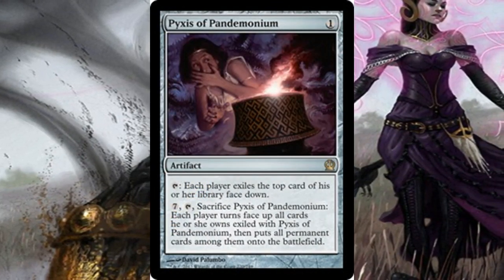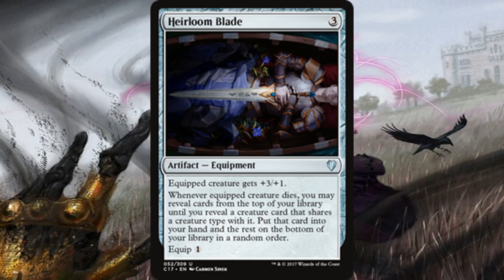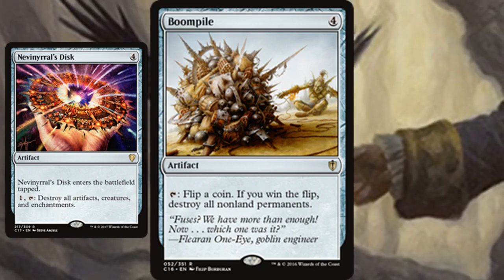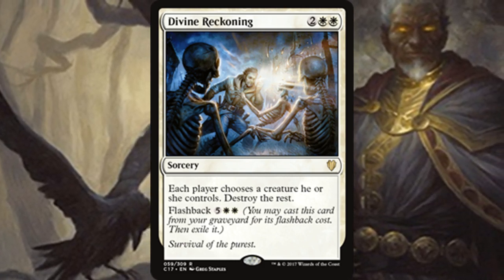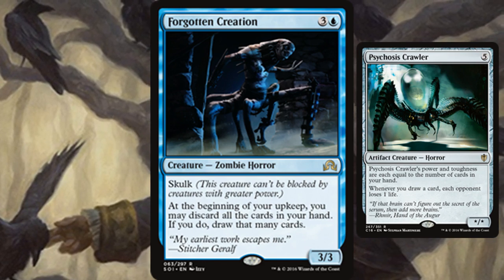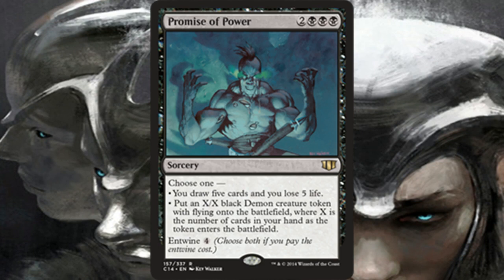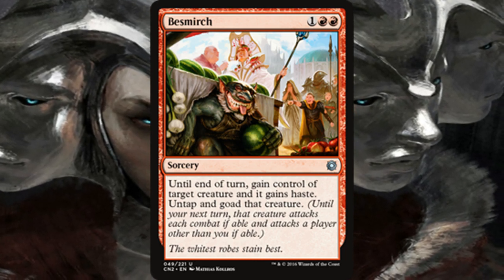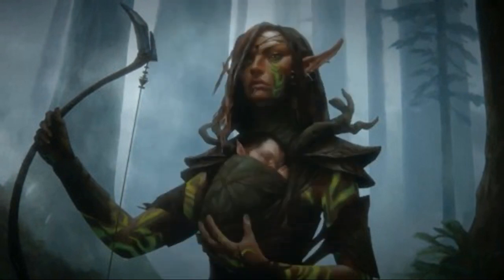Underrated Commander Cards #21